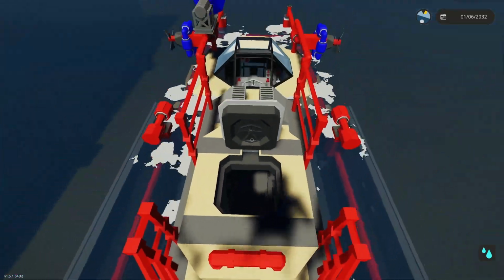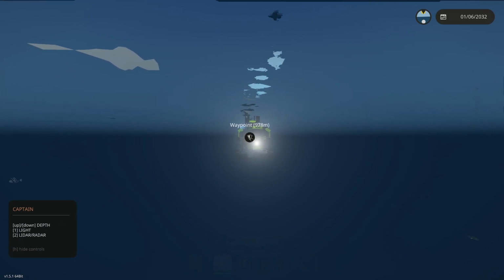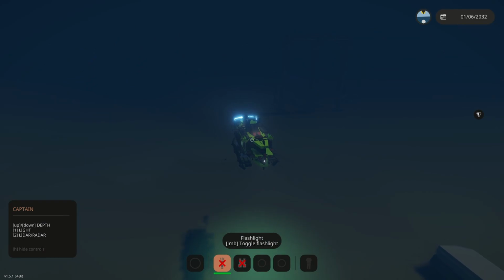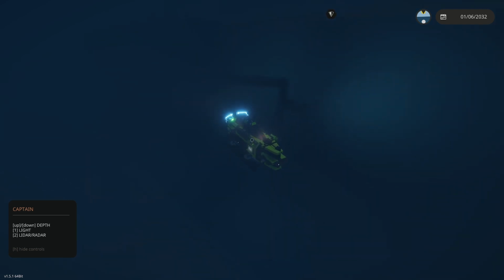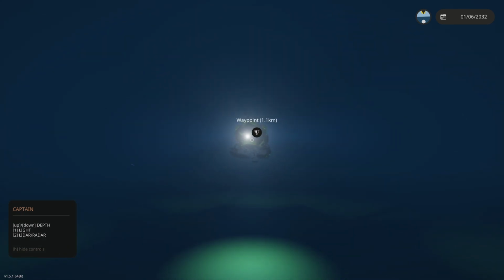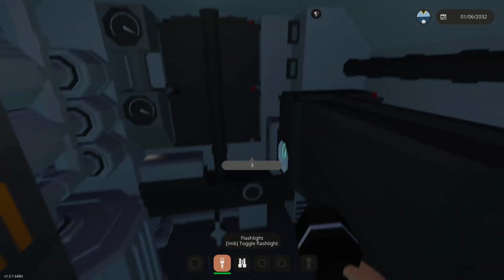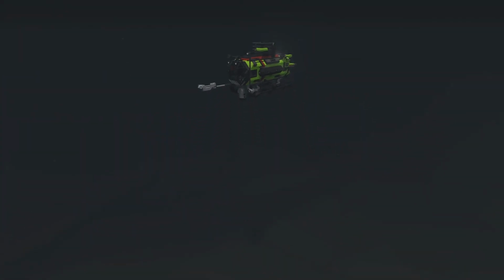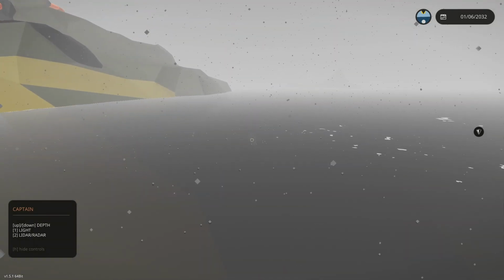Sunking Pirate Ship Found in the NEW Stormworks UnderWater Update!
Sunking Pirate Ship Found in the NEW Stormworks UnderWater Update! Beautiful OB is exploring deep under the ocean in the new stormworks underwater update. We have to use our submarine to explore caves, find sunking ships and even active volcanos! What else will I discover at the bottom of the ocean in Stormworks gameplay?
About Stormworks
Join a world where you design, create and pilot your own air sea rescue service. Release your inner hero as you battle fierce storms out at sea to rescue those in need. Also Beautiful OB is known to Sink Ships!